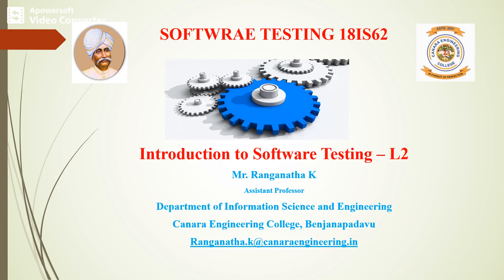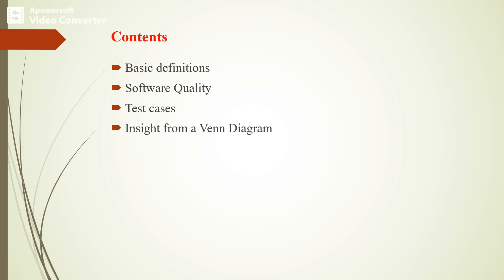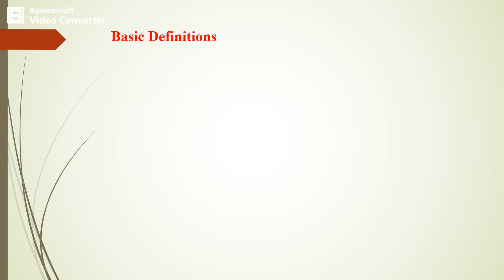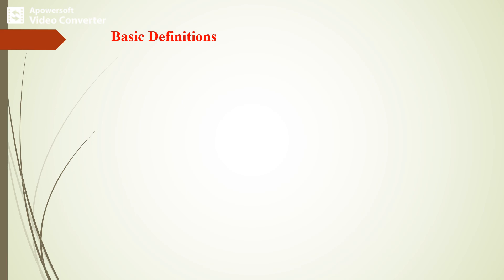VTU ST 18IS62 M1 L2 Introduction to softwrae Testing L2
This video will explain about Basic Definitions, Test Cases, Venn Diagram

Name:  Ranganatha K
Department :  Information Science & Engineering
Semester:  6